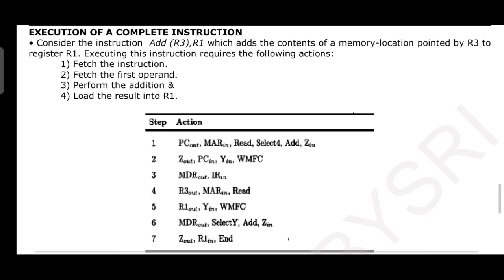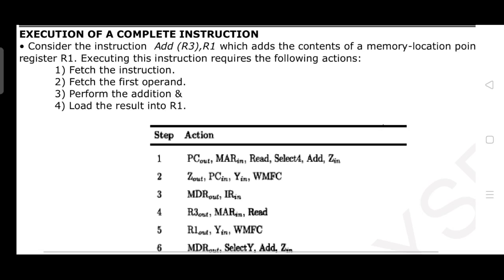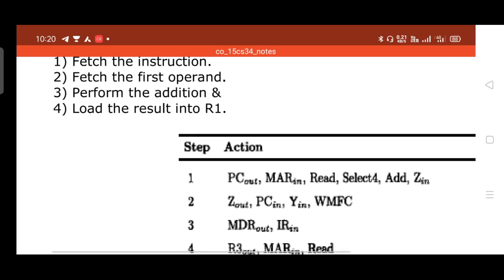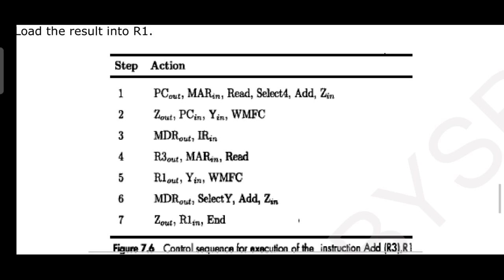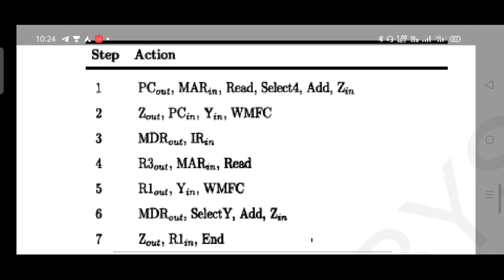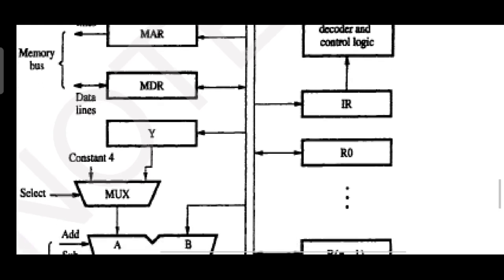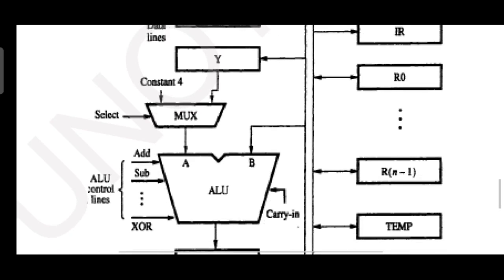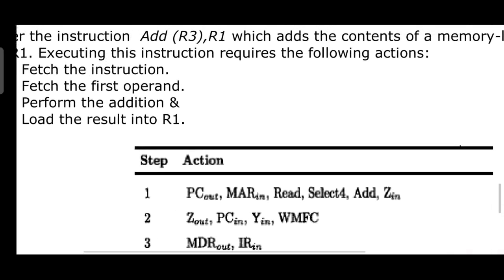18CS34 CO Mod 5 : Execution of complete instruction - part I